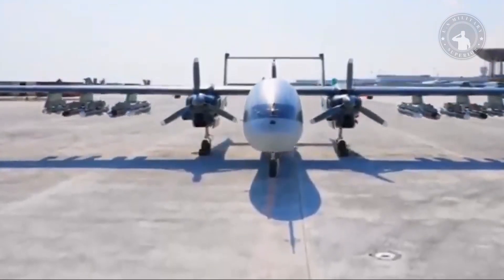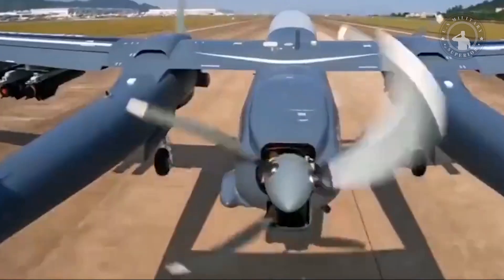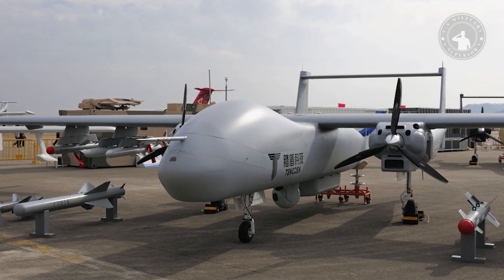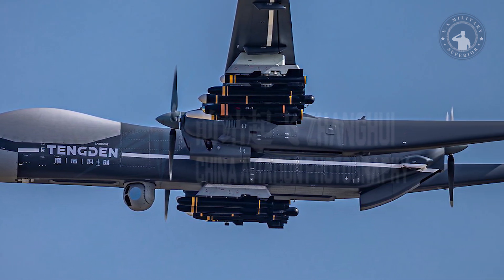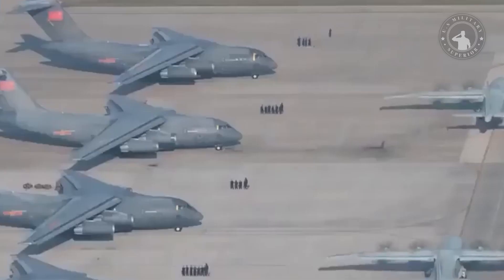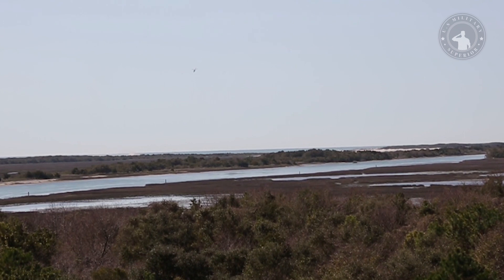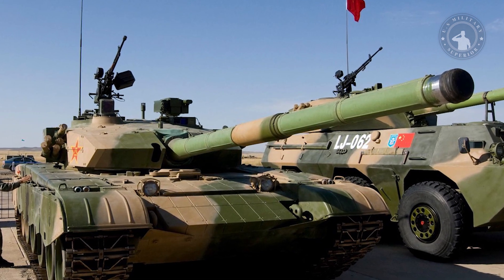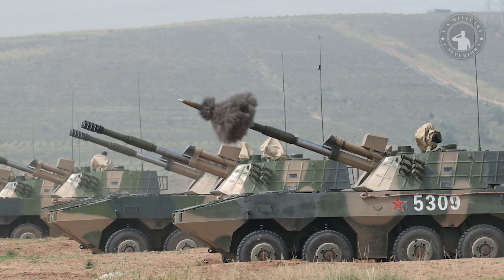China is again showing off a monster drone capable of carrying a full load of ammunition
China has again shocked the world with the emergence of photos of the TB001 drone carrying a full load of missile ammunition and air-to-ground bombs.

TB-001 is a three-engine Medium Altitude Long-Endurance (MALE) drone that was first launched in September 2017 and has been in service with the People's Liberation Army (PLA) since 2021.